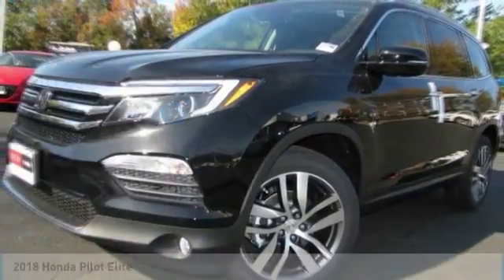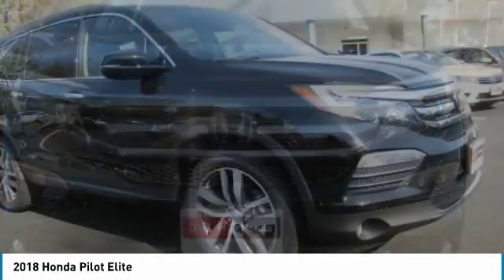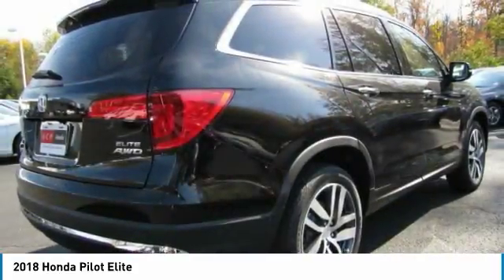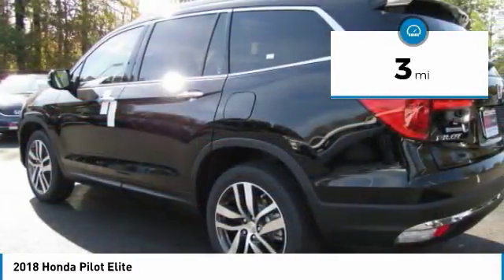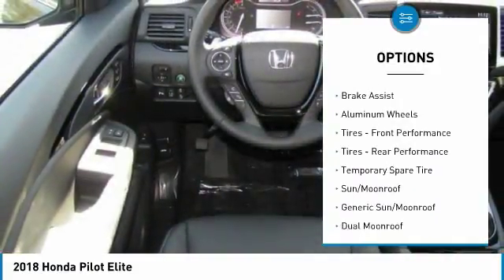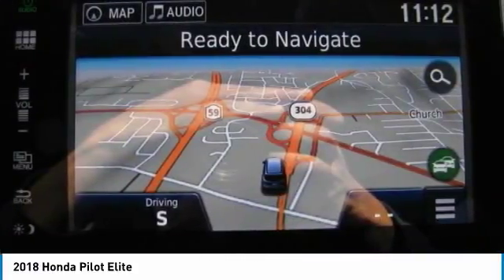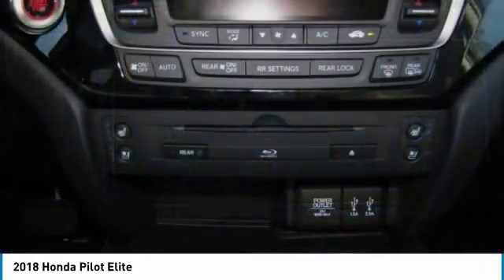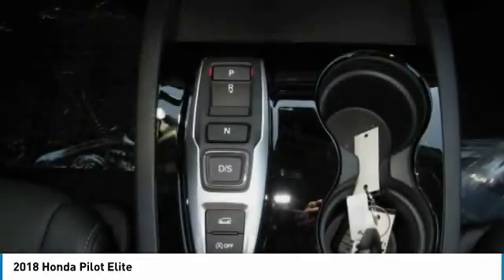2018 Honda Pilot HN181603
2018 HONDA PILOT Nanuet, NY
Stock# HN181603

Moonroof, Third Row Seat, Nav System, Entertainment System, Heated Leather Seats, Quad Bucket Seats, Aluminum Wheels, All Wheel Drive. Elite trim, Crystal Black Pearl exterior and Black interior. EPA 26 MPG Hwy/19 MPG City! CLICK NOW!

Leather Seats, Third Row Seat, Navigation Honda Elite with Crystal Black Pearl exterior and Black interior features a V6 Cylinder Engine with 280 HP at 6000 RPM*. Rear Spoiler, MP3 Player, Rear Seat Audio Controls, Privacy Glass, Keyless Entry, Remote Trunk Release, Steering Wheel Controls.

EXPERTS CONCLUDE
Edmunds.com's review says  With ample power and respectable handling, the Pilot is among the athletes in the three-row SUV segment. It's a winner on mountain roads.  .